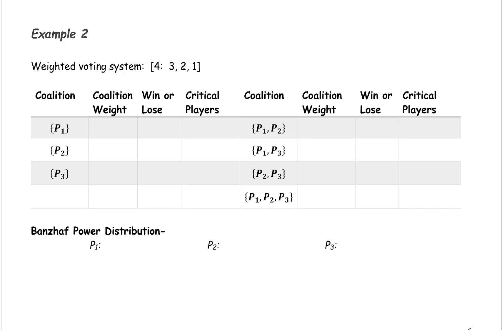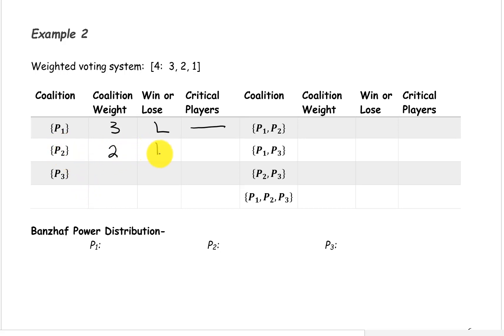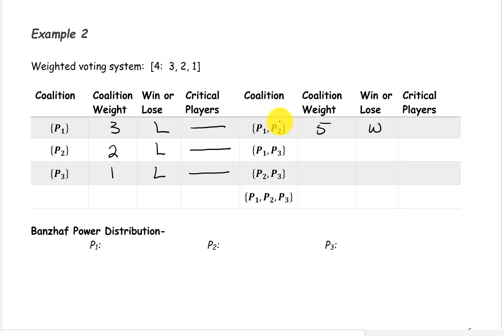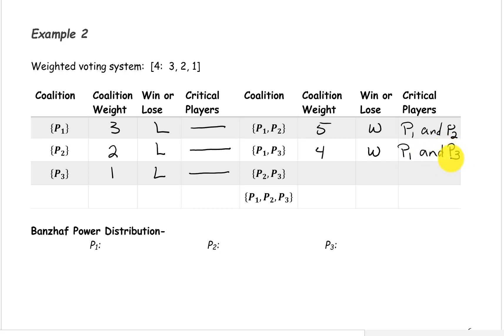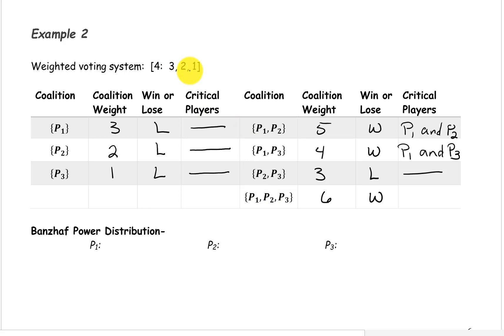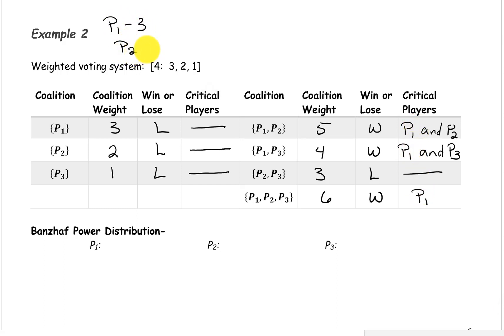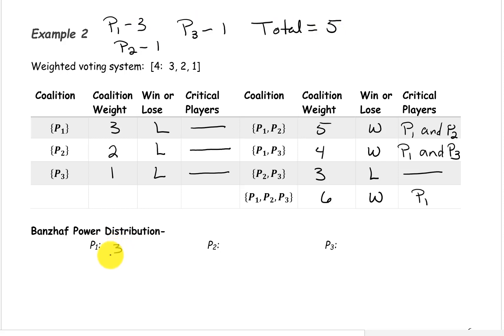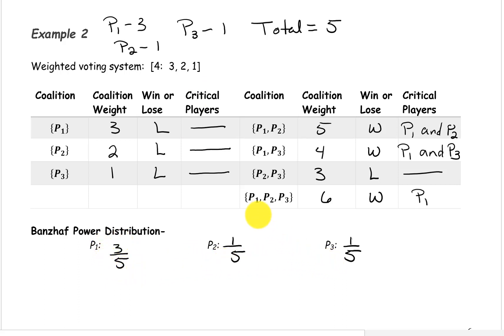Banzhaf Power Distribution Example 2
In this video we will learn how to calculate the Banzhaf Power Distribution for a weighted voting system.